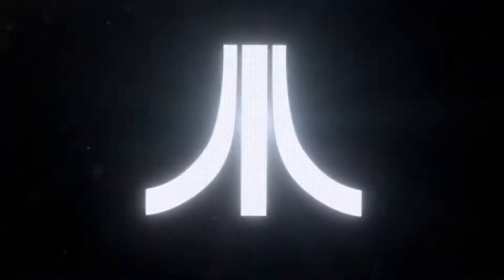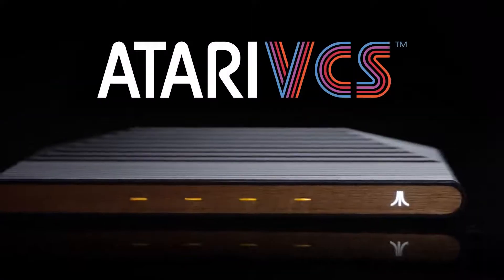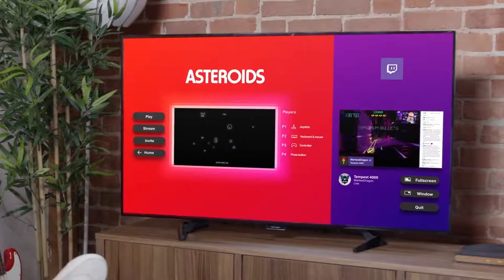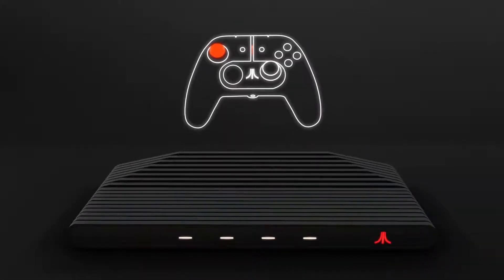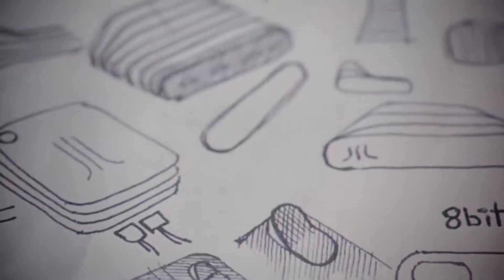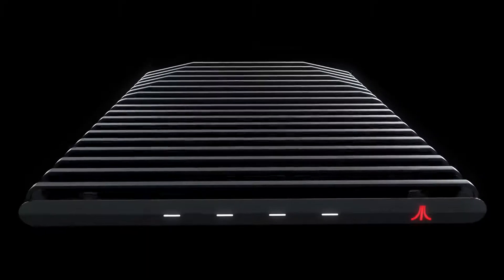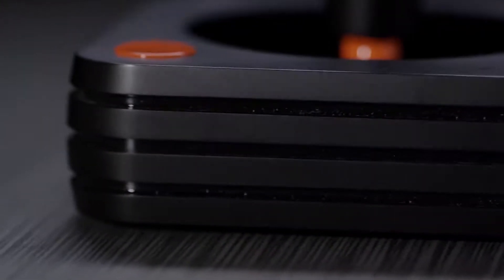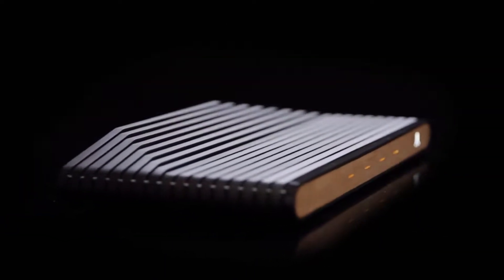Atari VCS Game, Stream, Connect Like Never Before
For your fix of the gaming news head on over